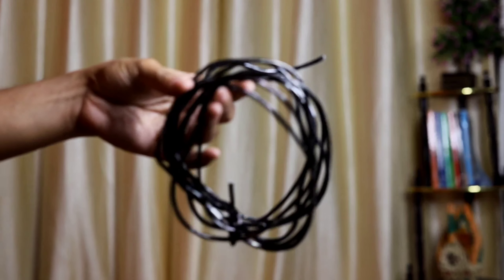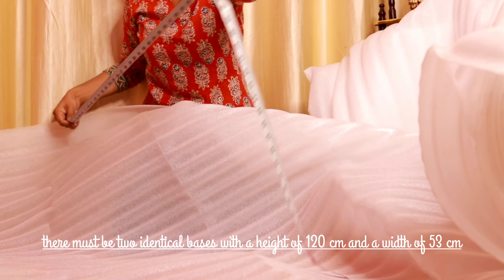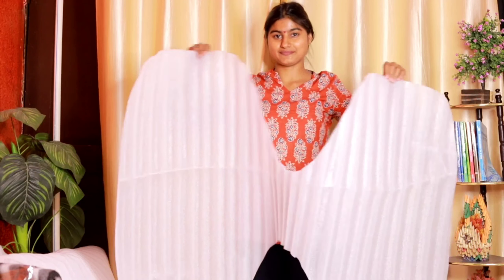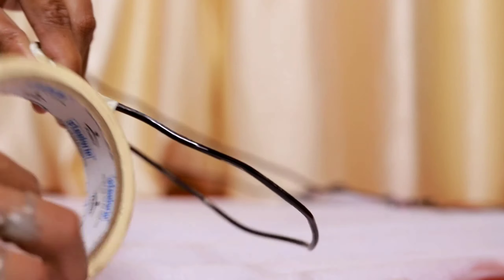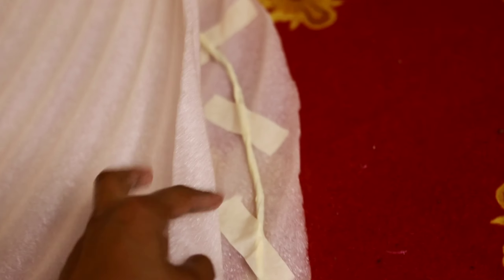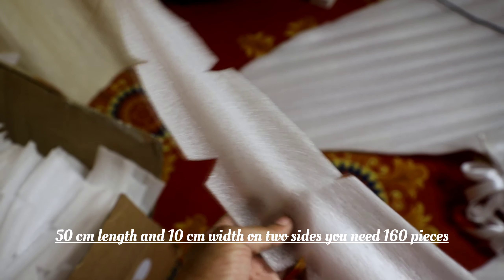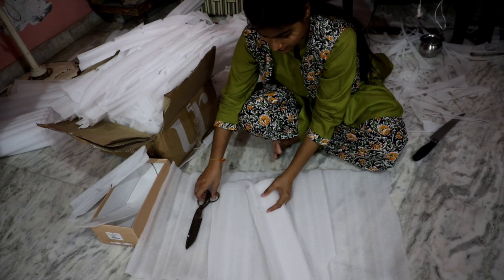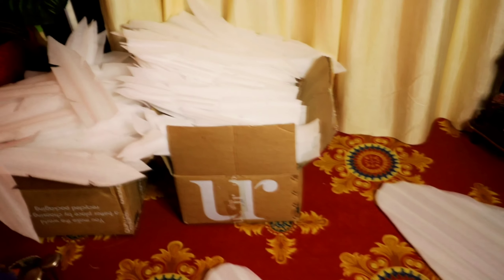Giant angel wings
Hi guys Thankyou for watching this video😊
comment down if you have any question regarding this DIY.I hope you enjoyed this video tutorial.